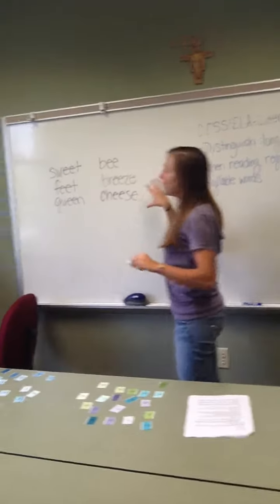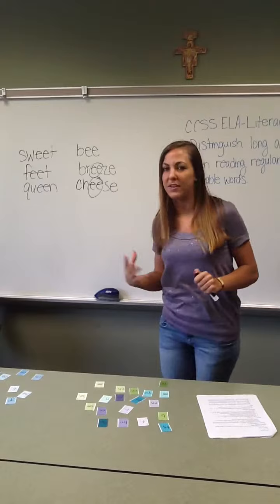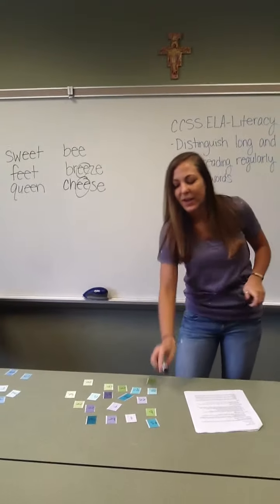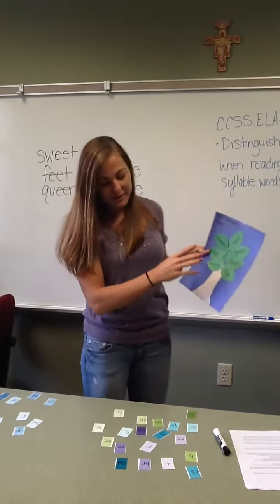Courtney Bolen's phonics lesson with paintchips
How to use paintchips as a resource when teaching a phonics lesson including the "ee" phoneme.